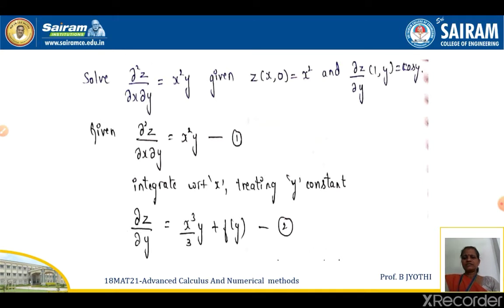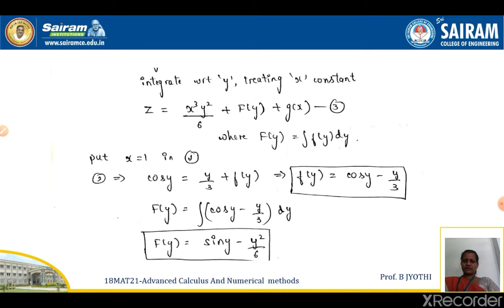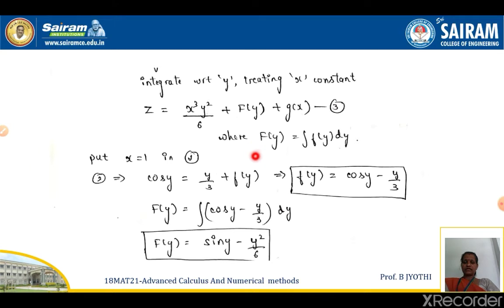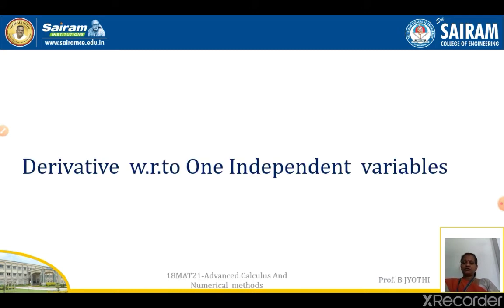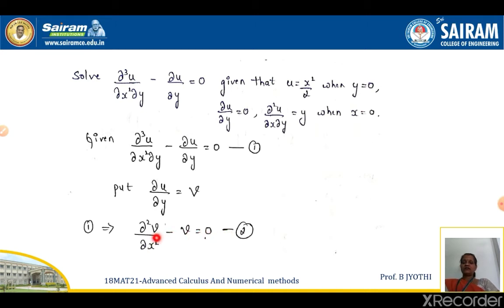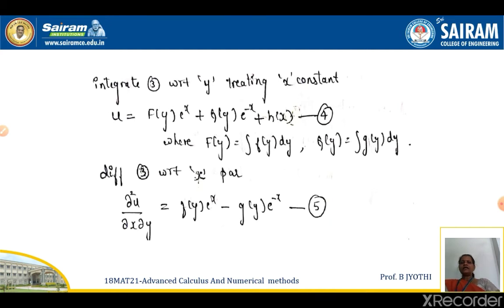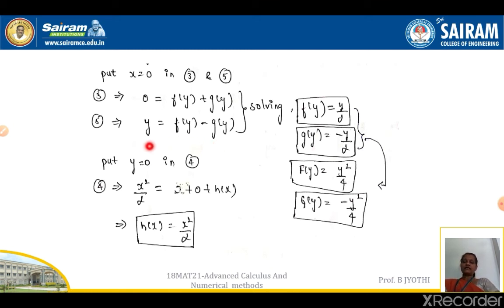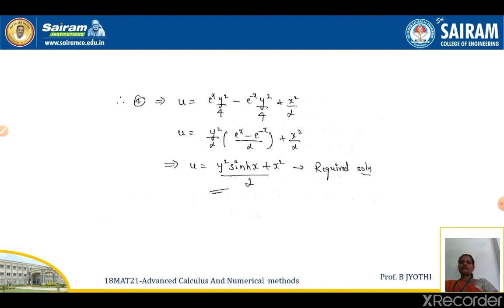Lecture video_18MAT21_Module 3_Tutorial 1_B Jyothi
YouTube Lecture video is uploaded on Tutorial 1. Go through and clarify the doubts